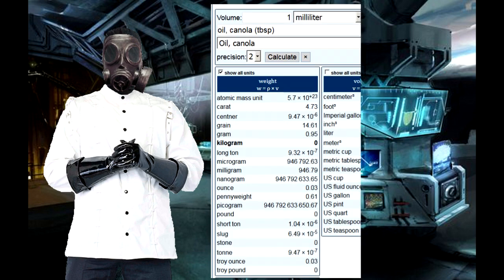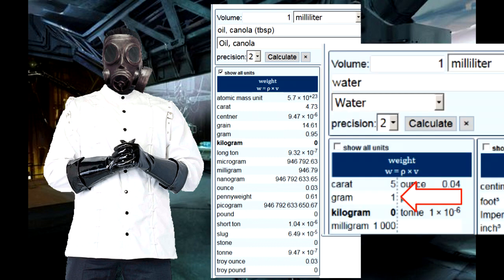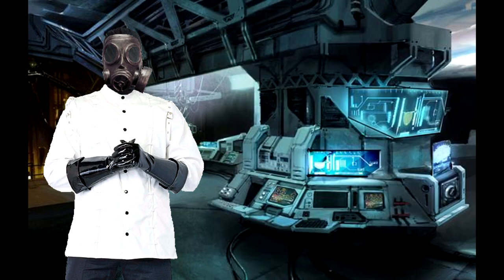Debunking the Flat Earth - Too Dense for Density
In today's video I look at Phuket Word's Flat Earth videos on water and fluid density, pointing out how his videos don't actually debunk gravity, but demonstrate it.

Opening and Closing Song: Wave Your Hands [Rewind Remix Release]
Artist: DJ Daniele